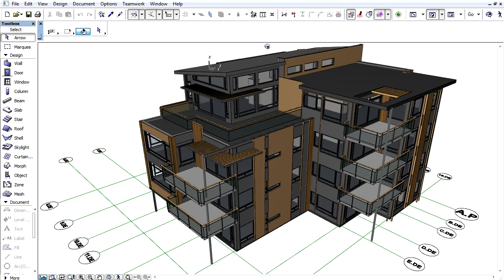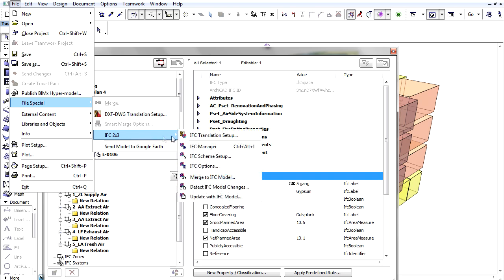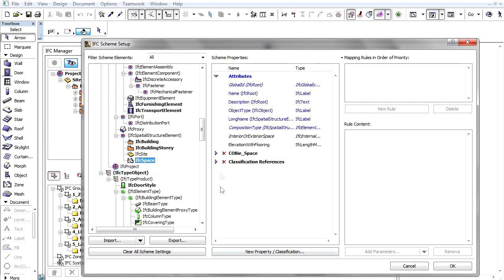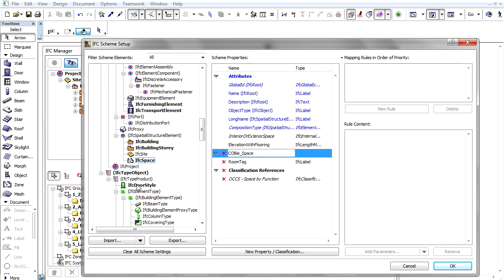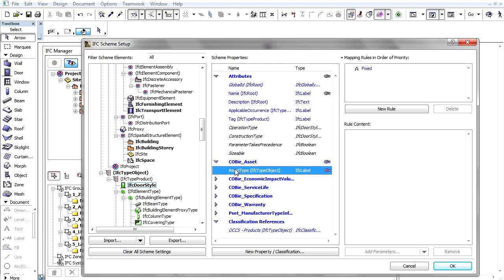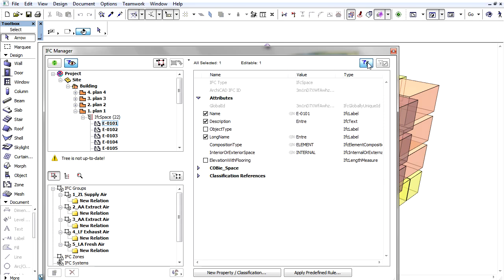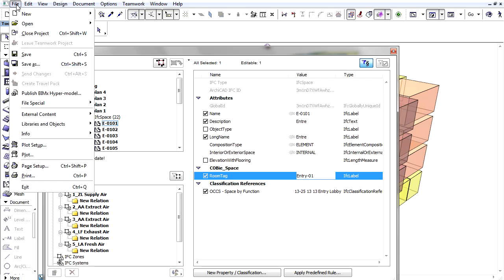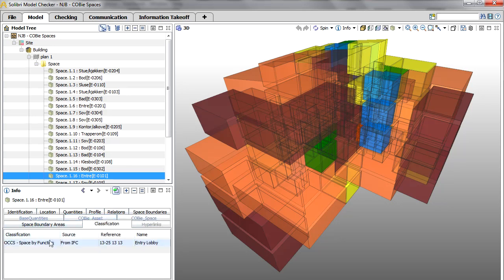Scheme-Driven Data Management